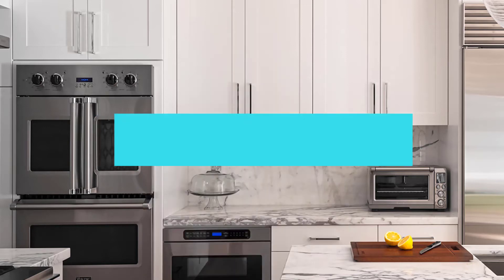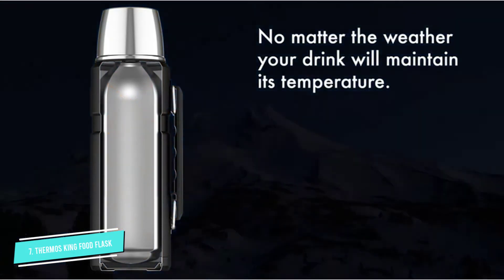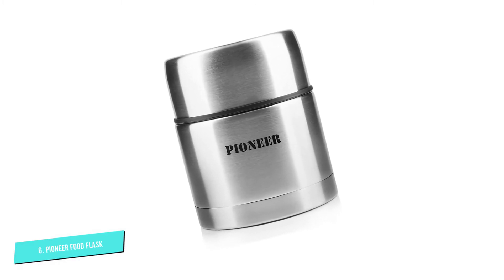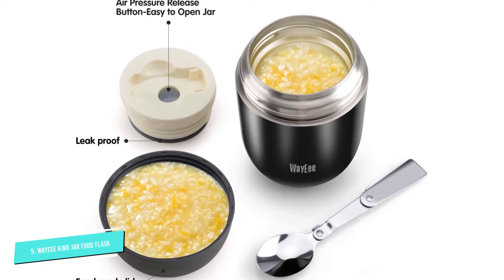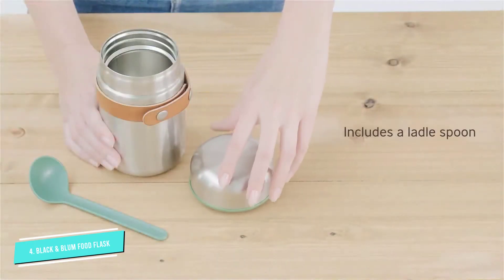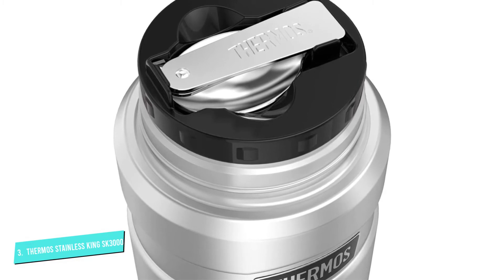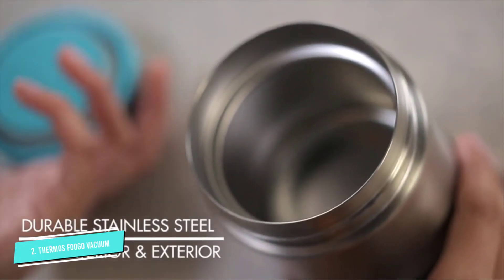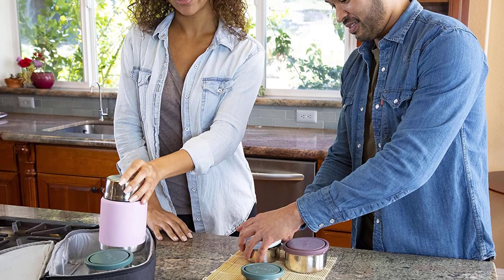7 Best Food Flask 2024 - Best Thermos Food Jar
We select the most renowned food flask on the market right now. You can pick from the list given below.

00:00 - Best Food Flasks on the Market

00:37 - 7. Thermos Stainless King Food Flask

01:40 - 6. Grunwerg Pioneer Stainless Steel Food Flask

02:43 - 5. WayEee Food Flask

03:49 - 4. BLACK + BLUM Vacuum Food Flask

04:52 - 3. THERMOS Stainless King Food Jar

05:38 - 2. Thermos FOOGO Vacuum Insulated Food Jar

06:15 - 1. MIRA Lunch  Food Jar